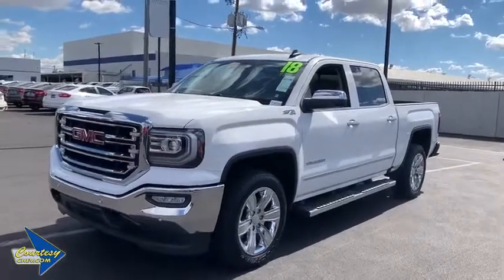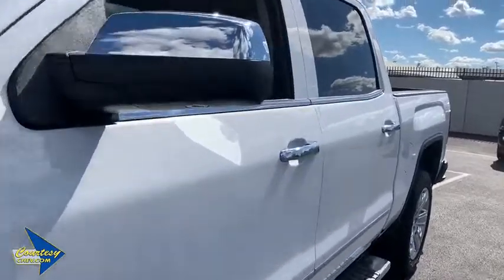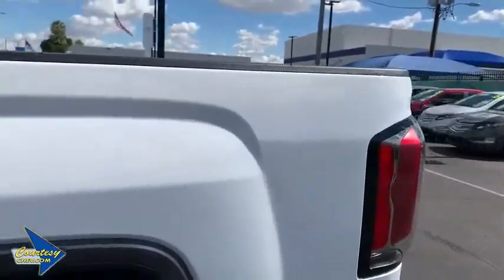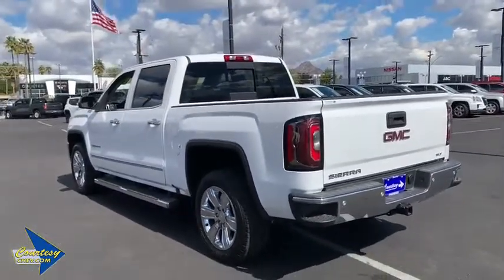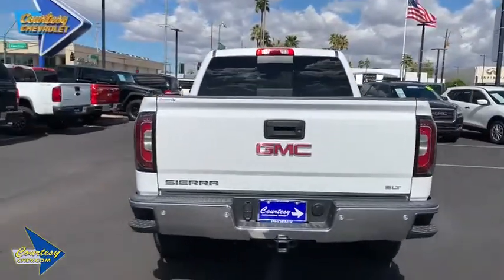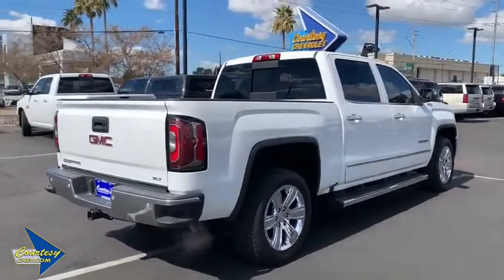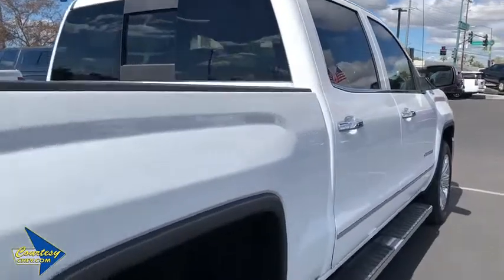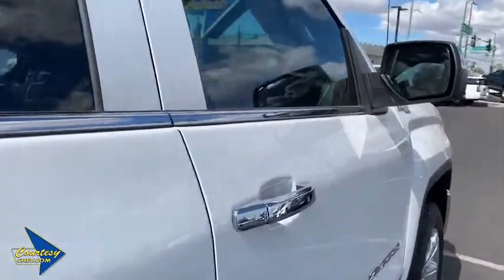2018 GMC Sierra 1500 Phoenix, Scottsdale, Avondale, Glendale, Mesa, AZ P0590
Summit White U 2018 GMC Sierra 1500 available in Phoenix, Arizona at Courtesy Chevrolet. Servicing the Scottsdale, Avondale, Glendale, Mesa, AZ area.

Courtesy Chevrolet
1233 East Camelback Road

Certified. V8, 8-Speed Automatic with Overdrive, 4WD, Dark Ash/Jet Black Leather, 6-Speaker Audio System, Air Conditioning, Bluetooth Wireless, Front dual zone A/C, Power windows, Radio: AM/FM/GMC Infotainment System, Remote Keyless Entry, Remote Locking Tailgate, SiriusXM Satellite Radio. SLT 4WD 8-Speed Automatic with Overdrive V8brbrClean CARFAX. Priced below KBB Fair Purchase Price!brbrGMC Certified Pre-Owned Details:brbr * Powertrain Limited Warranty: 72 Month/100,000 Mile (whichever comes first) from original in-service datebr * Warranty Deductible: $0br * Vehicle Historybr * 24 months/24,000 miles (whichever comes first) CPO Scheduled Maintenance Plan and 3 days/150 miles (whichever comes first) Vehicle Exchange Programbr * Transferable Warrantybr * Limited Warranty: 12 Month/12,000 Mile (whichever comes first) from certified purchase datebr * 172 Point Inspectionbr * Roadside AssistancebrbrbrCall us at or Stop to see more photos today!!! Courtesy Chevrolet is a family owned and operated dealer serving Phoenix since 1955. You're are going to love your experience here. Vehicle subject to $2065 Connect & Protect package plus a Courtesy Certification fee. See Dealer for details.